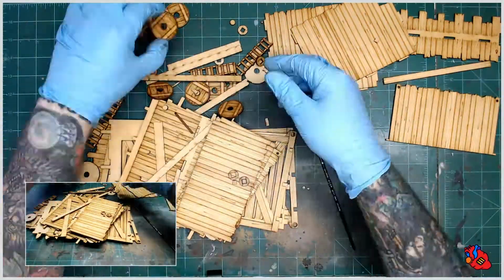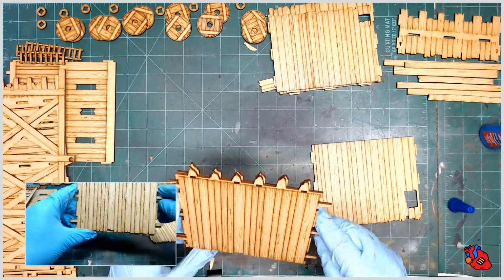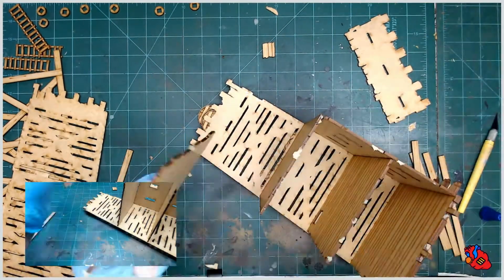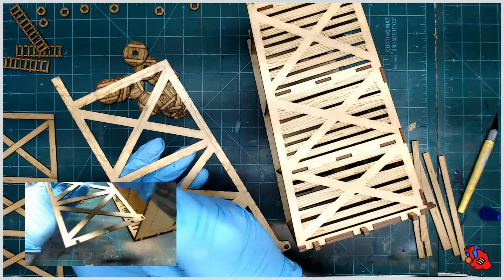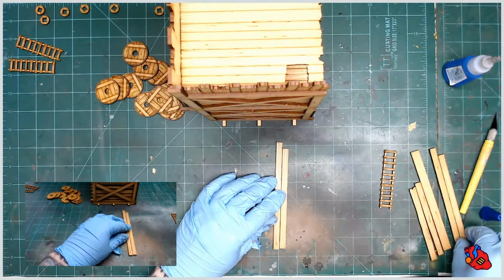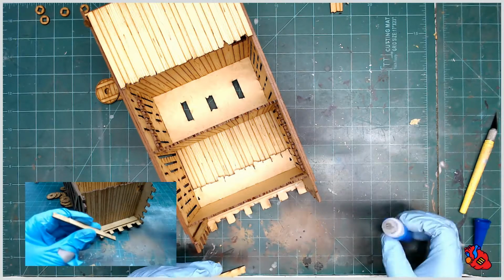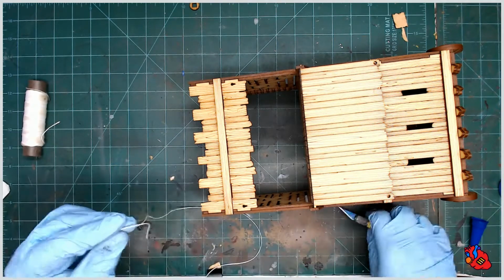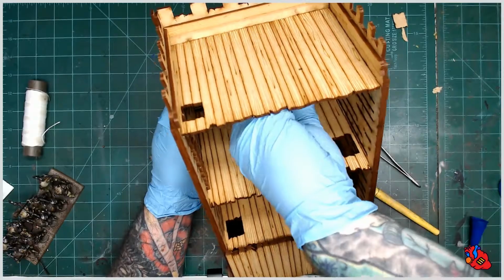siege tower assembly video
Our Wooden Siege Tower 28mm Scale Terrain was designed specifically for Kings of War Siege but also solves a age old issue with siege terrain for rank and flank games.

Often the forts and siege equipment were never created to allow units man them. Once our minis were beautifully ranked up and ready for war on a tray they’d have to be broken up to fit on the walls or in the equipment. Our line of products were designed so that a 125×100 movement tray can comfortably fit on or in them.

This kit is made in the USA by Ironheart Artisans from laser cut 2.5mm MDF and is a multi-part kit that will require assembly. The parts come completely cut and are NOT attached to a sheet that need to be punched out. Some small sub-assemblies have been completed already to prevent damage in shipping.